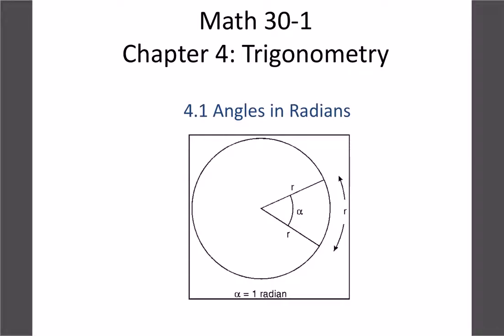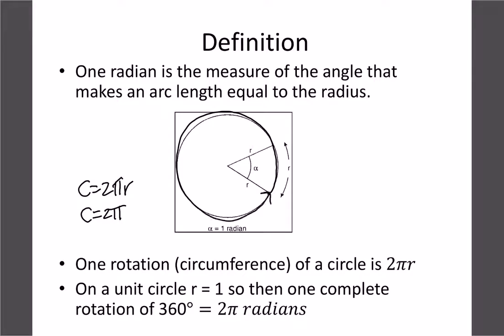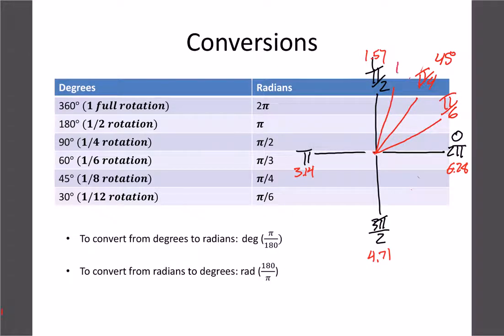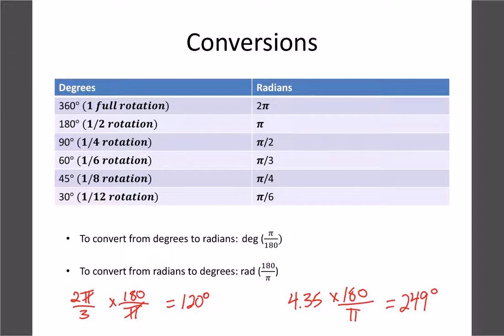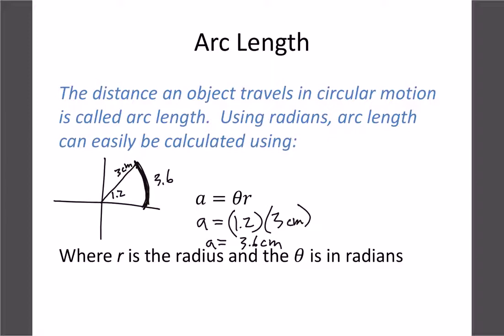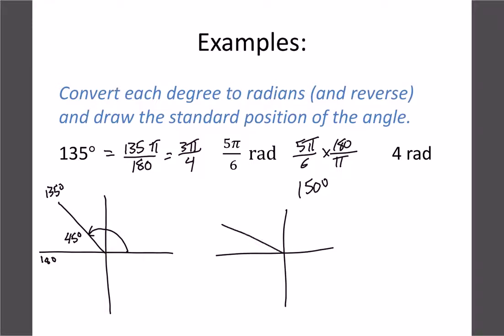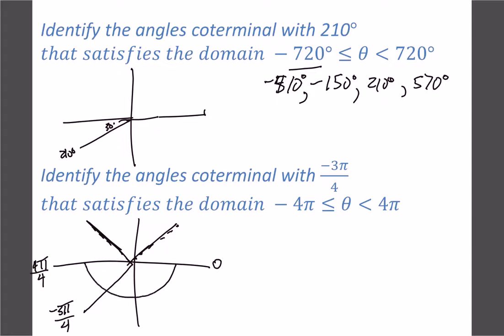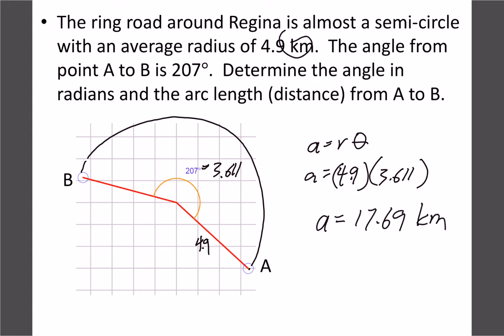Math 30-1: Trig Unit Circle 1: Radians